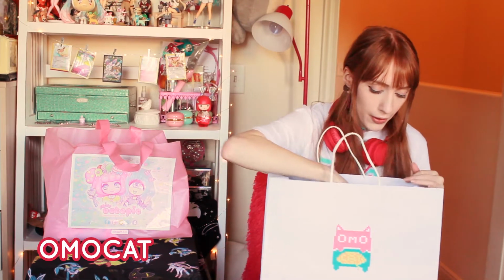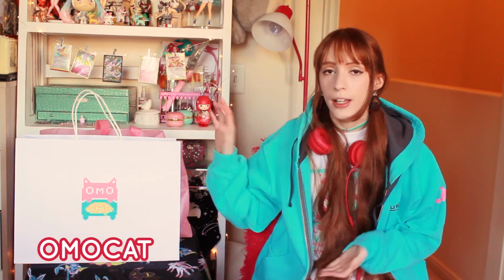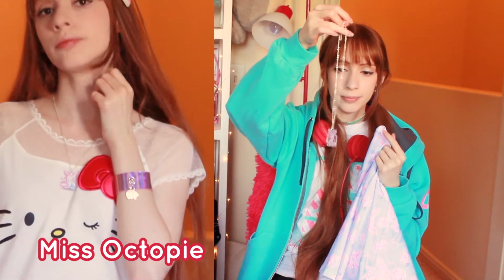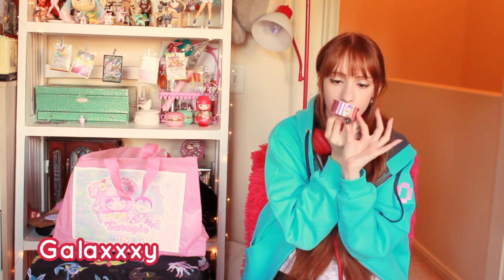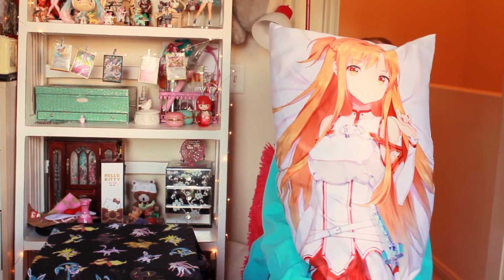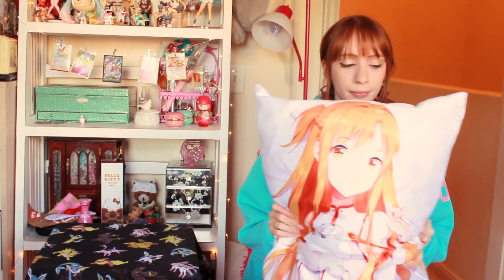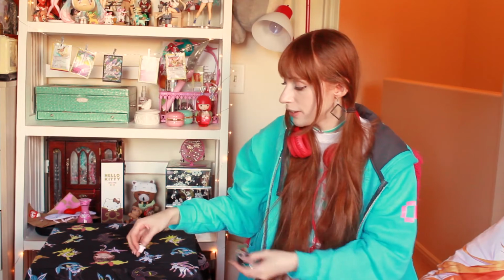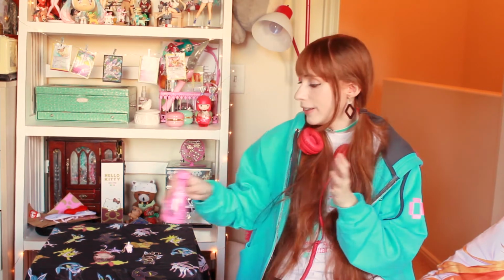🛍️ Anime Expo 2018 Haul + Lookbook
🎬I went on a trip to both Miku Expo LA and Anime Expo 2018, I dub it, the Weebcation.

Sorry all these AX vlogs are so late! I've been behind schedule so hopefully it works out better next year.

✨If you're new to my channel here are my personal recommendations of the best videos that represent the different types of videos I make on my channel